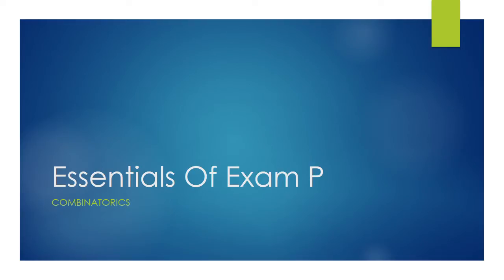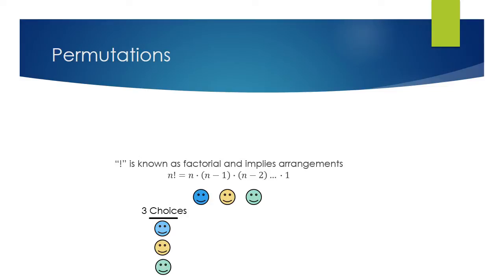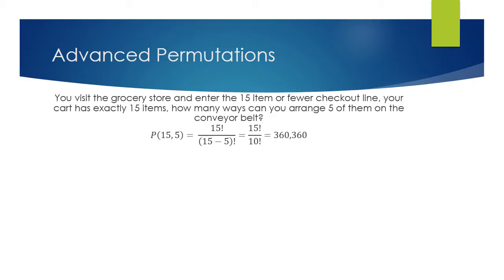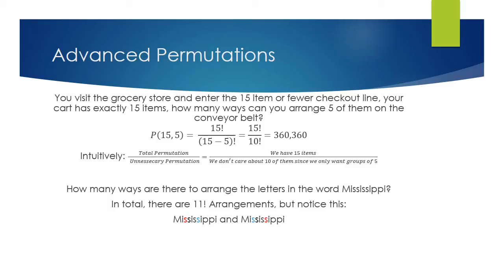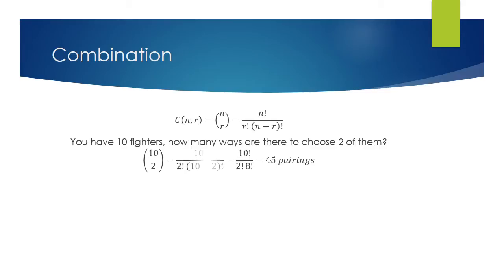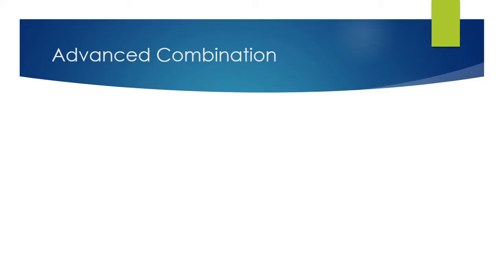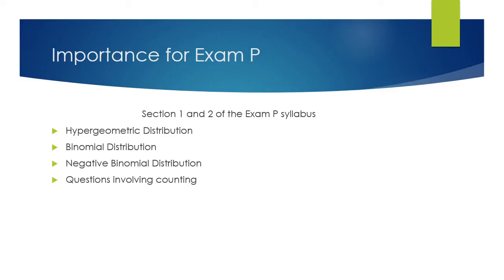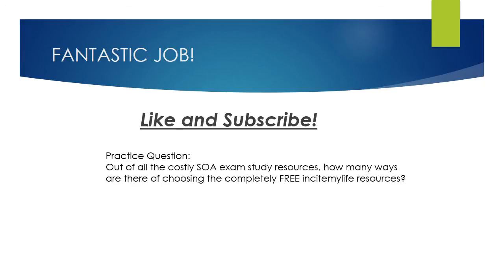Essentials Of Exam P: Combinatorics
Part of the Exam P series covering the entire syllabus from the SOA.

Topics include:
Combinatorics
Basic and Advanced Permutations
Basic and Advanced Combinations
Distribution Types using combinatorics